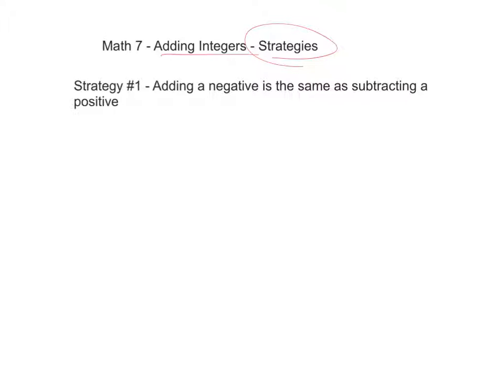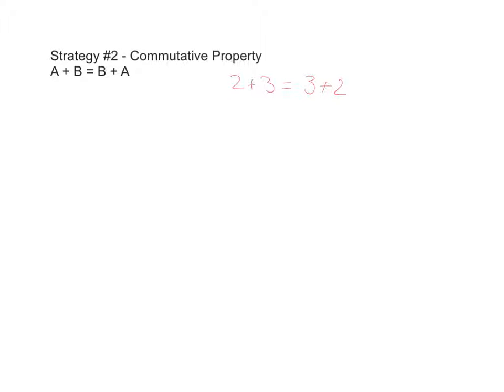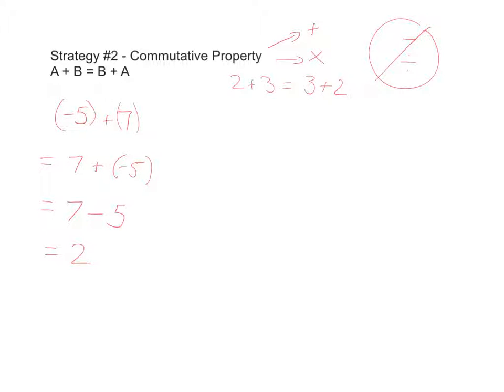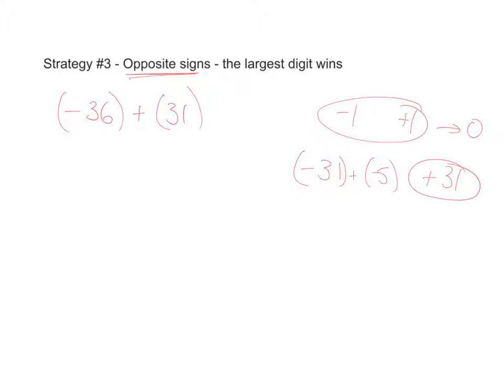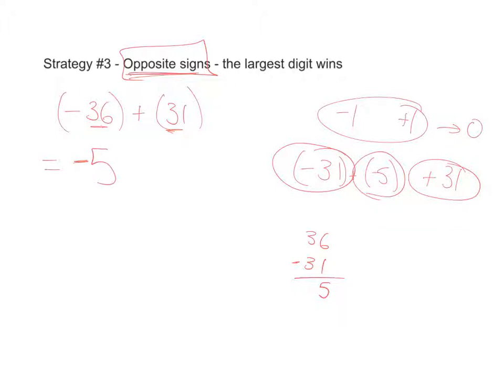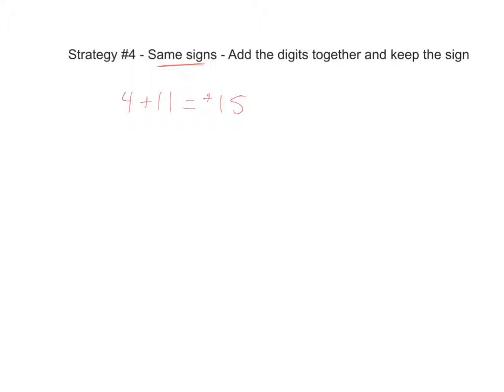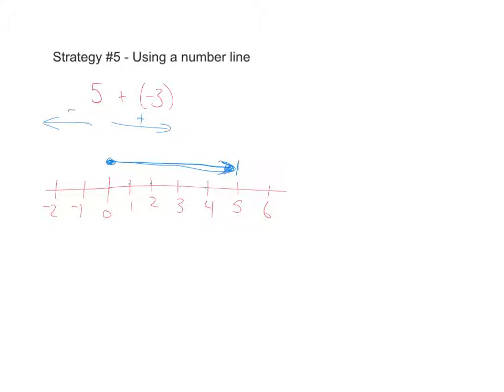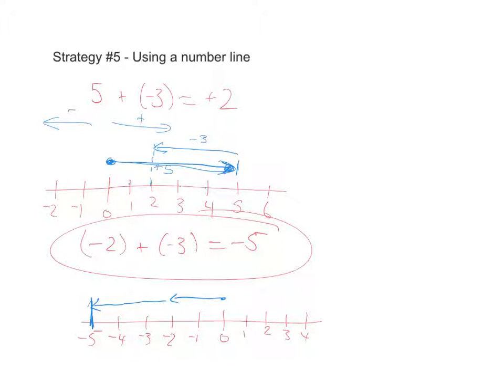Math 7 - Adding Integer Strategies